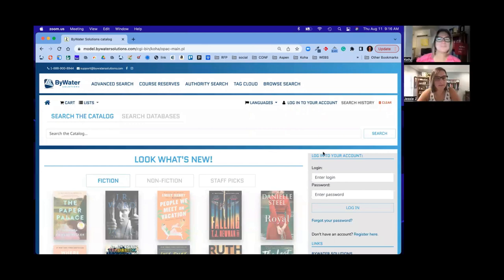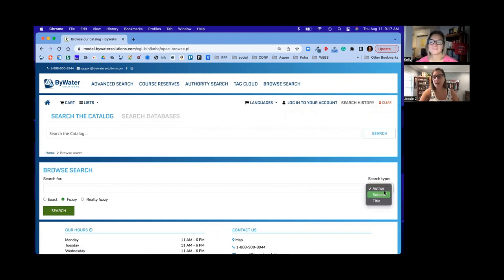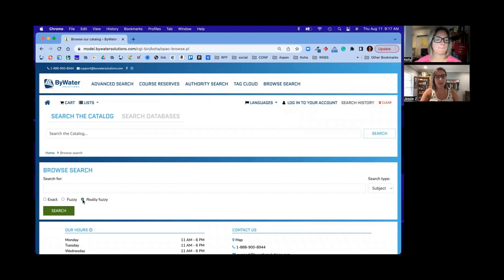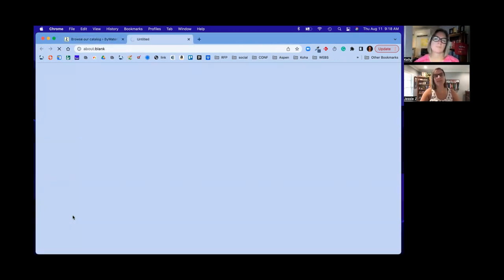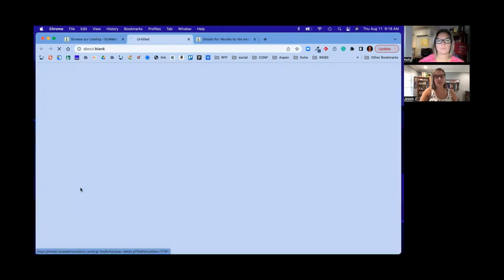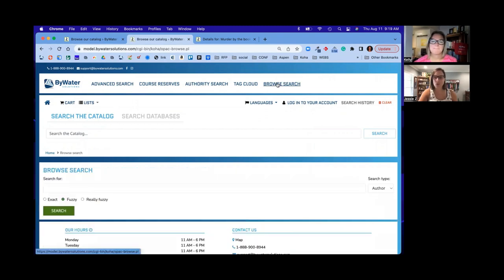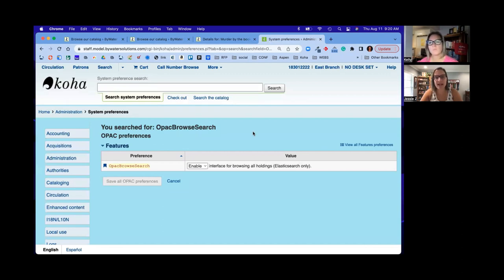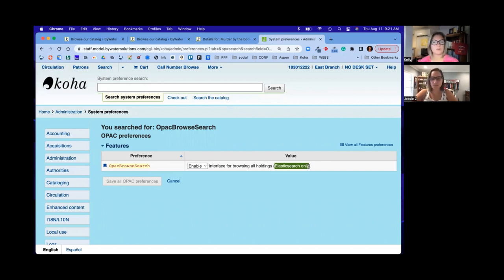Monday Minutes: OPAC Browse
Learn how to browse the OPAC in this week's Monday Minutes with Kelly and Jessie.